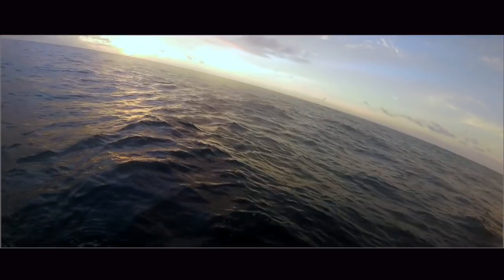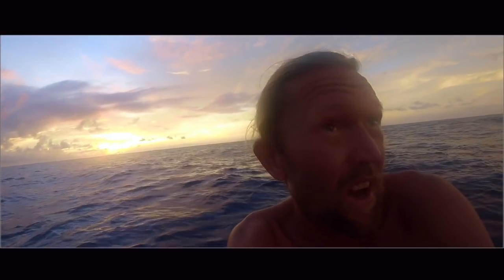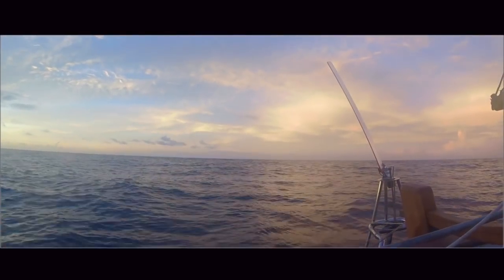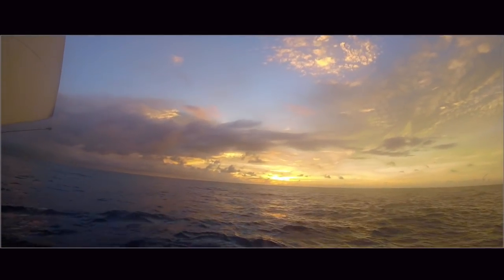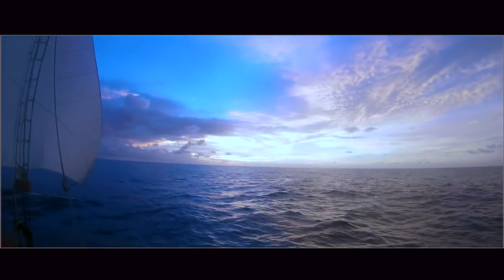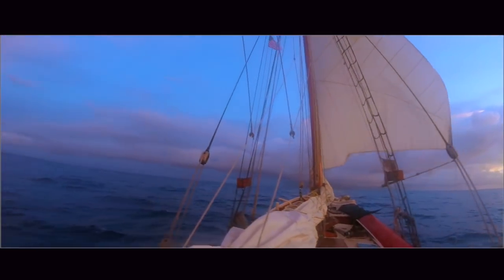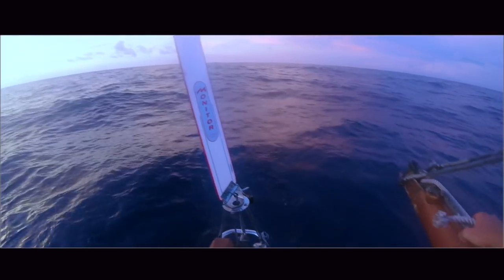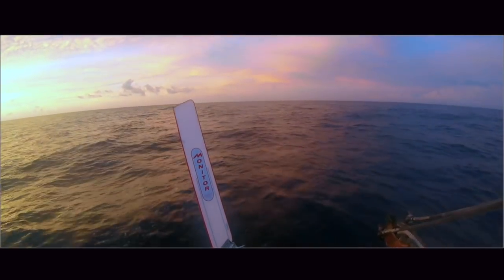1 Week of Doldrums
Behind the Scenes episode 2
Sailing our old Baltic cutter Narhval from British Columbia to Australia.

These short raw behind the scenes videos capture our trip, all the madness and the honesty of Captain and first mate.

In this video, The skinny Captain talks about the doldrums, sailing, the incredible colours of our surroundings and being in love with Charmaine, our self steering gear :-)

These were testing times for both of us, lack of sleep with constant squalls all night and then no wind all day. 10 days of this, Captain slowly going bonkers.

You wake up with the sun and then sleep when she goes down over the orange horizon.
The tides always moving in and out, in and out, like your breath, the moon appearing  and then disappearing again.
Here in this place you feel part of Mother Nature, you really feel part of everything.
The sounds, the smells and the ocean it’s all mesmerising.

When you're out in so much endless blue, one could find peace within themselves.. A wooden floating home with a different view everyday.

You tend to focus on the present moment, that’s all there is.
You notice your judgments but then let them pass more quickly.

Much love to all of our lovely inspiring followers.
Simon and Eryn.